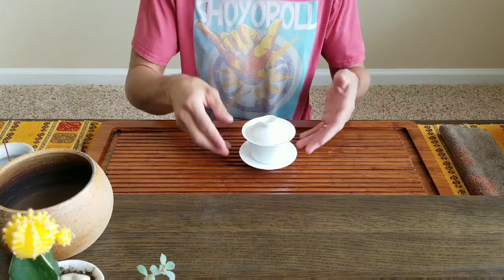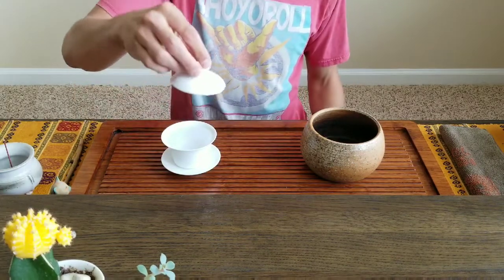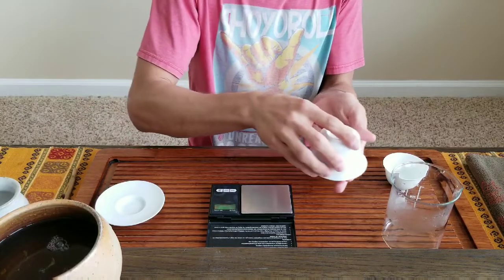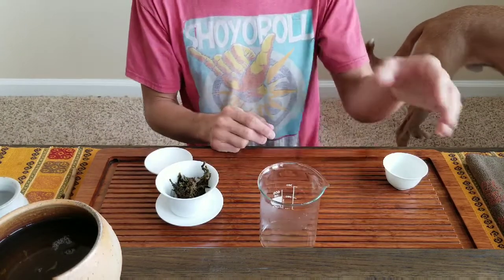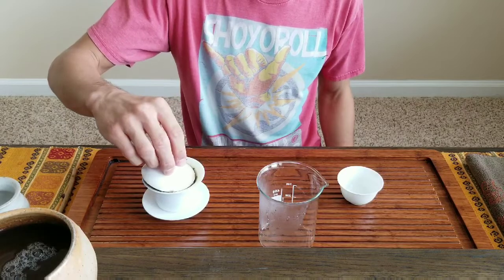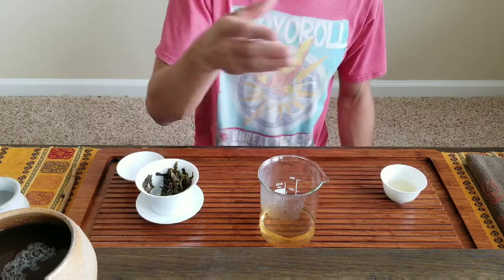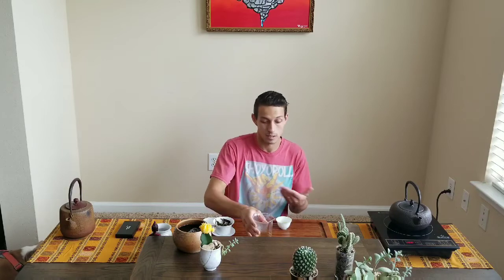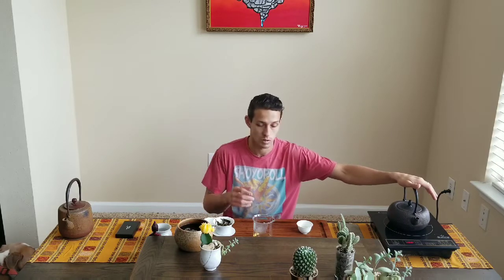Beginner Refresher: Gaiwan and Essentials.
In this episode we will talk, rather briefly, about what you should have and how to use it. The essentials are a gaiwan, fair cup, cup, waste water bowl, water and if course something to boil water.

This one is quick so try and keep up, I dont know why I talk so fast but so be it.

I hope you enjoy and I will be back soon 🙏.